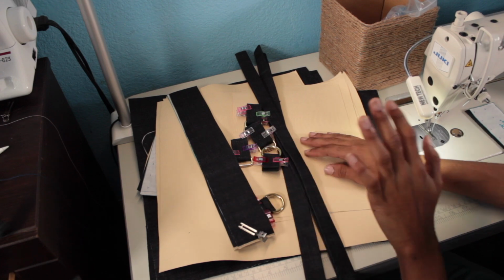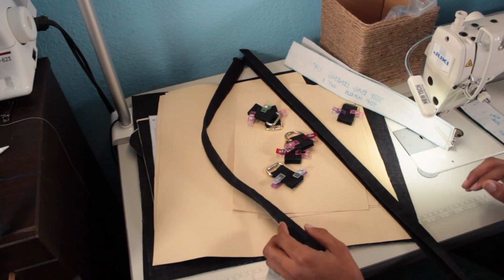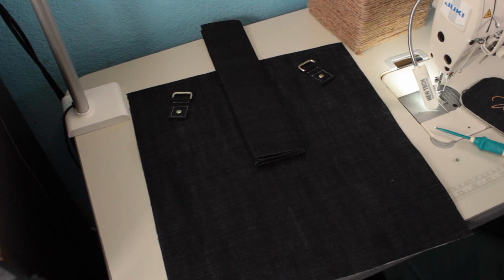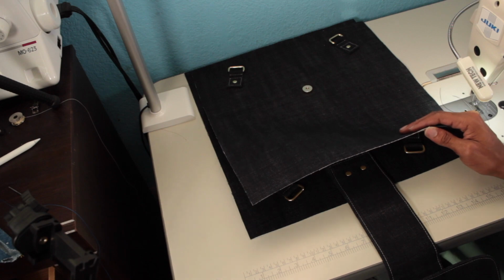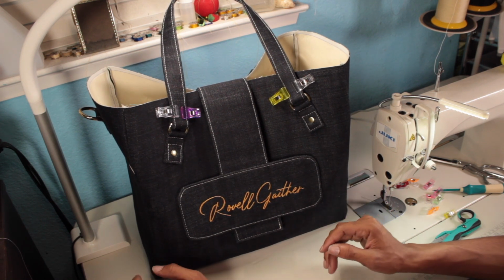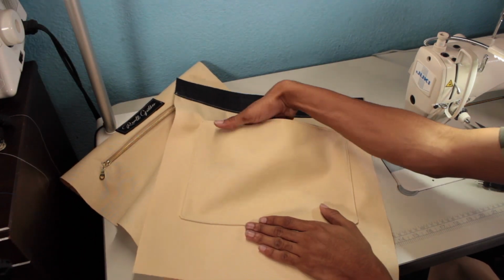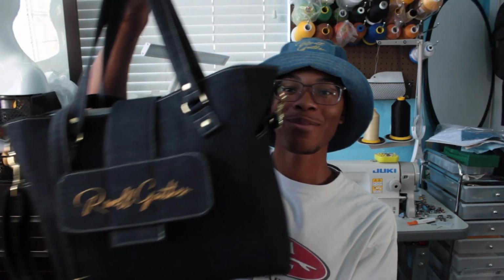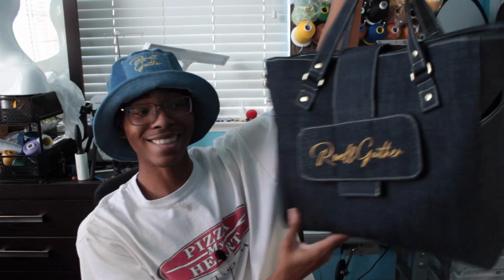Bag making | Making a tote bag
Watch me create this luxurious denim tote bag

 Machine: Juki DDL 8700